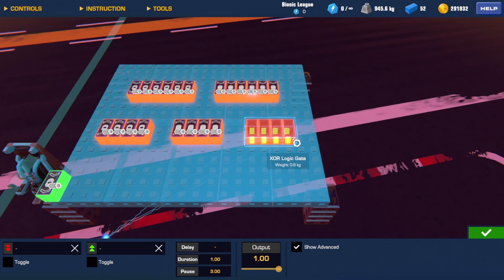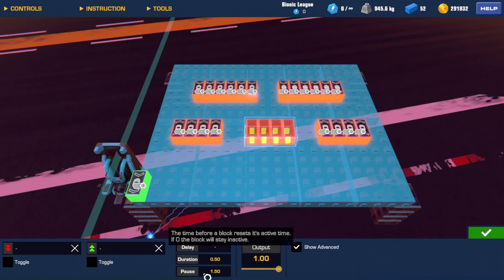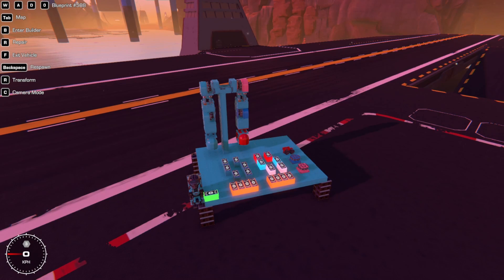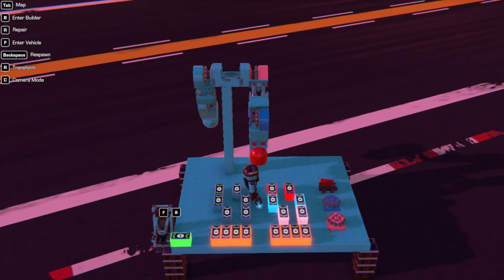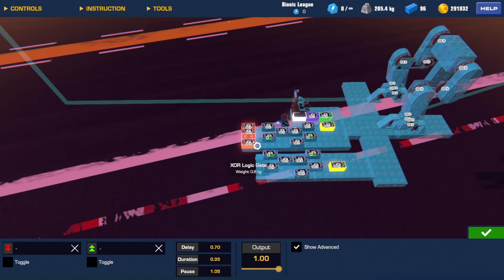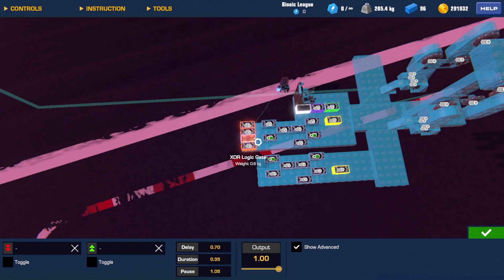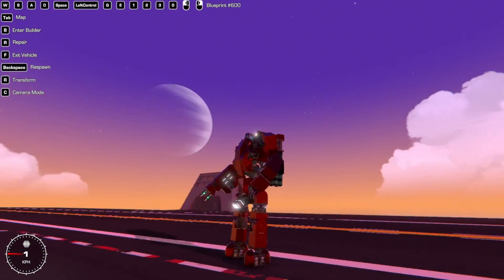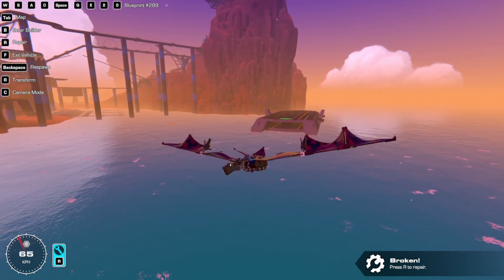an advanced walker dissection - Trailmakers creations :)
a hopefully not too convoluted showcase of the logic i use in walkers

chapters:
0:00 - greetings
0:48 - clock
6:11 - example 1
10:44 - ex1 sped up
11:59 - example 2 (chicken legs)
14:23 - in practice
16:04 - salutations